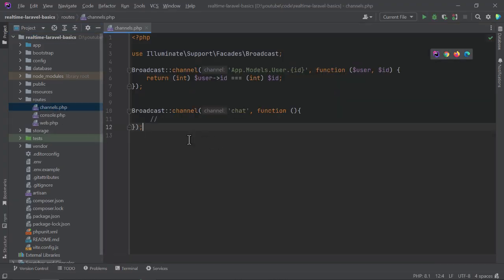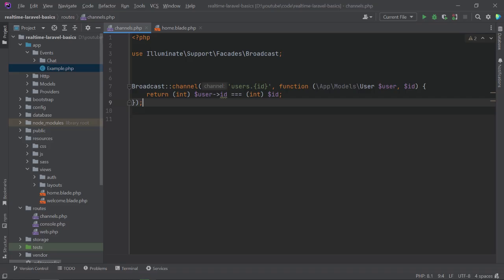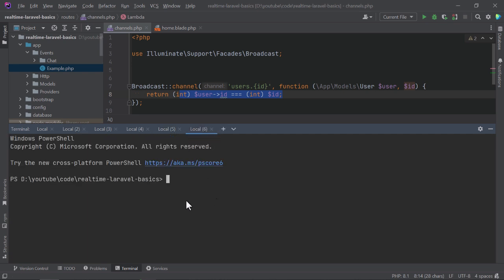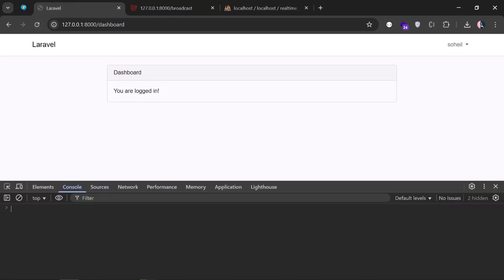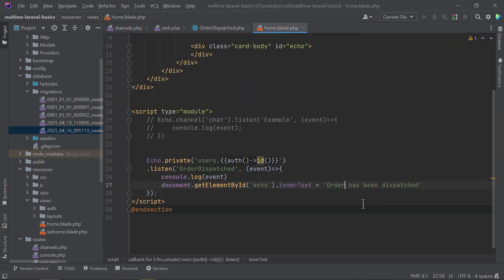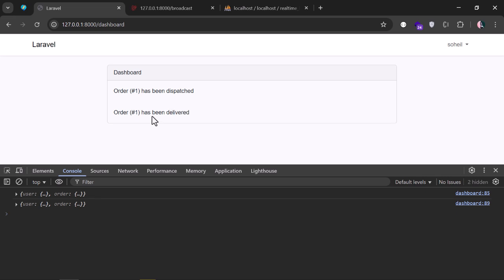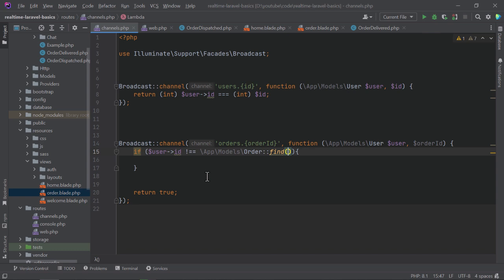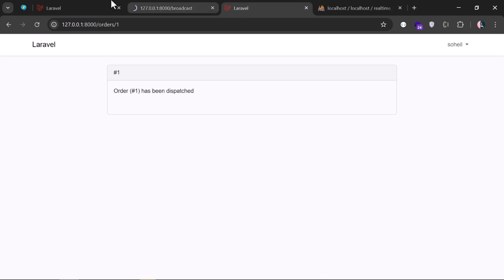Realtime with Laravel Reverb - Private channels - part 3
New to realtime broadcasting in Laravel? This course covers the essentials with plenty of examples along the way, leaving you ready to start adding realtime functionality to any of your Laravel applications.

In this section, we will examine the following:
0:06  Defining and authorising private channels
5:07  Broadcasting to private channels
10:42  Listening to multiple events
12:38  Authorising other models